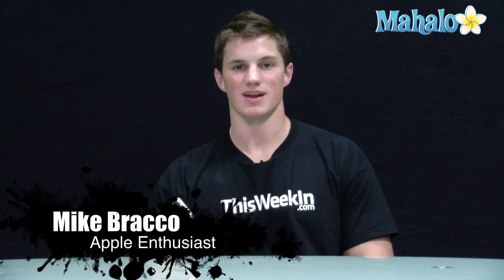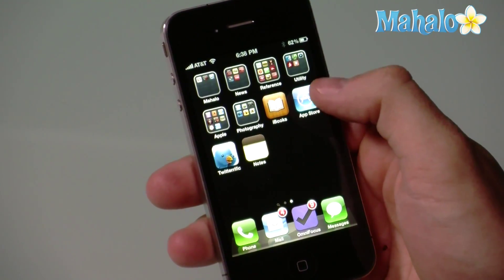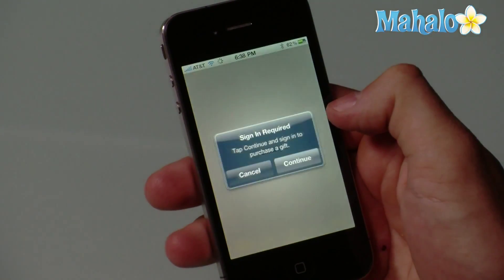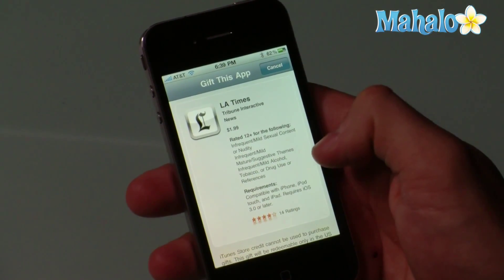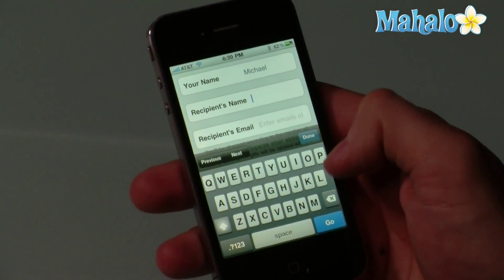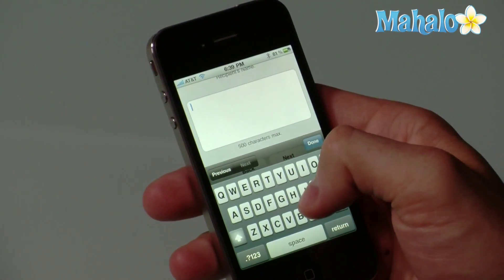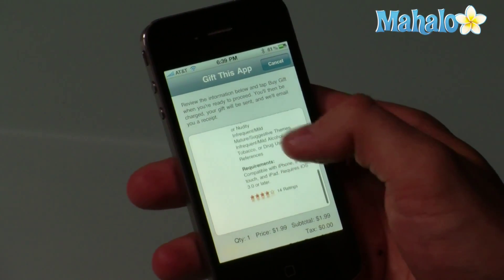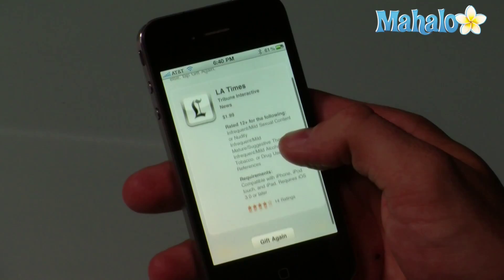How to send an application as a gift using the App Store on iPhone 4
Mike teaches you about some of the new features of the iPhone 4 and OS4.

Have you ever been browsing through the App store and discovered an application that you thought would be perfect for someone? With the new iPhone 4 and iOS 4, you can send an app to someone as a gift and all they need to do is download it from the app store. Similar to sending a song or movie from iTunes, you can purchase the app and the recipient can download it for free. This page will illustrate how to send an application as a gift using the app store so that you can surprise your friends or family with a complimentary app for their iPhone.

The iPhone 4 is the fourth generation Internet and multimedia-enabled smartphone from Apple. Steve Jobs introduced the iPhone 4 during the the Apple Worldwide Developers Conference Keynote Address 2010.

The new smart phone will be available in black or white and in two models. The 16GB model will sell for $199 and the 32GB model will sell for $299 with the usual two year AT&T contract in the US. The iPhone 3GS will continue to be sold with iOS 4 but only 8GBytes for $99 via AT&T - not quite a free cell phone. Many still refer to the iPhone 4 as the iPhone 4G.

Full details and specifications are available below via the infographic or more detailed iPhone 4 Features section. Seveal videos are found below showcasing the new iPhone 4 features. There is also a comparison of the iPhone 4 and Android smartphones.

How to Take Pictures With Front Facing Camera on iPhone 4